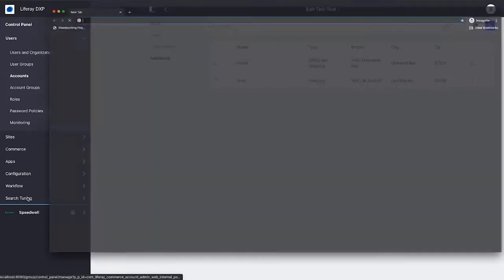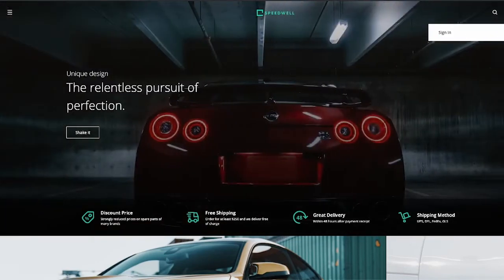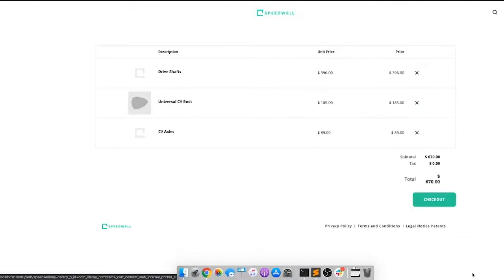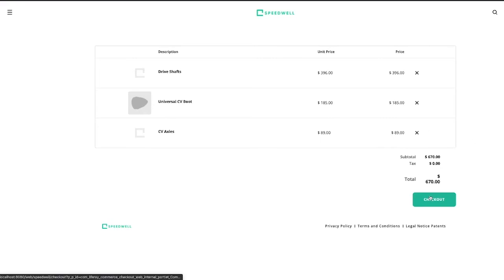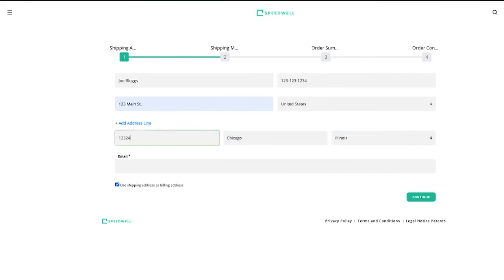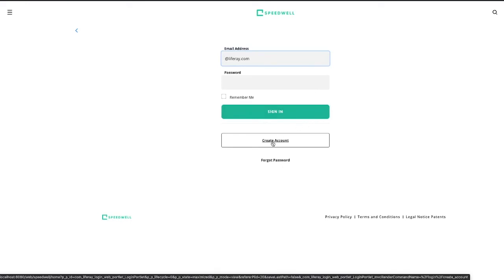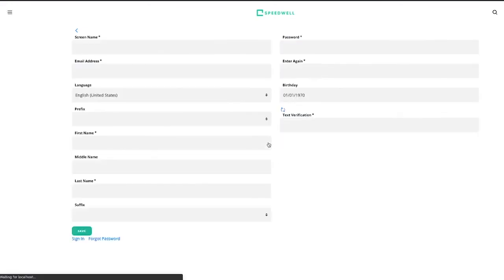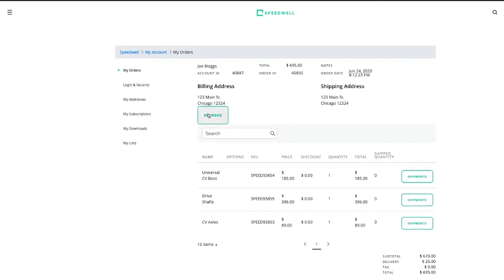Liferay Commerce: Enabling Guest Checkout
Learn how to enable Guest Checkout in Liferay Commerce.